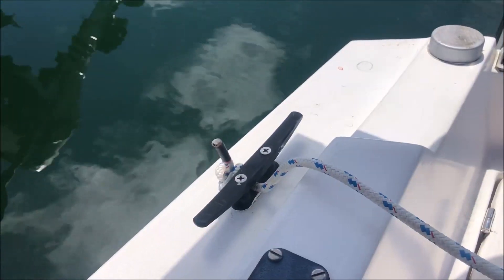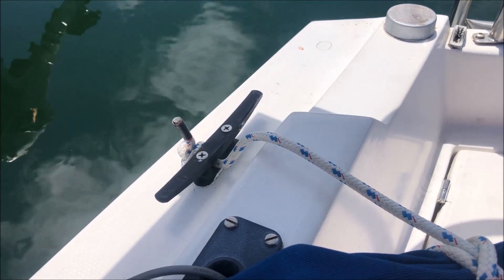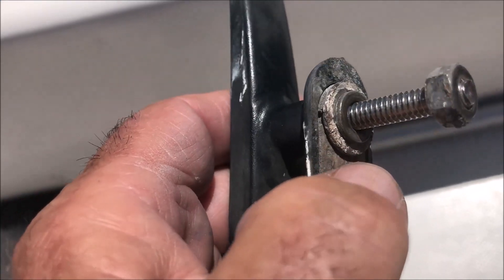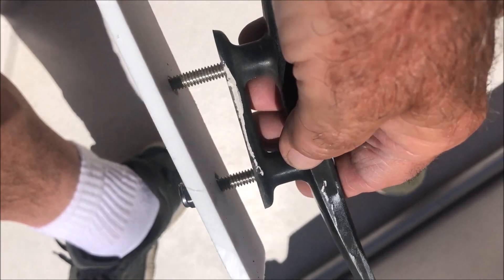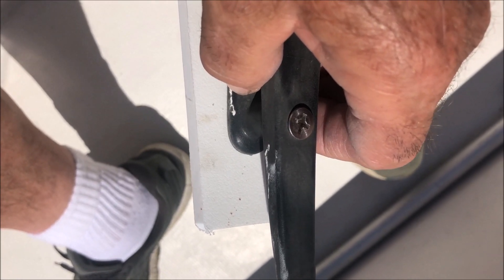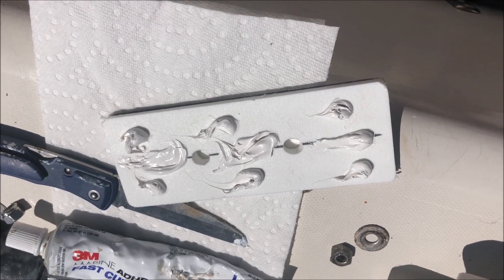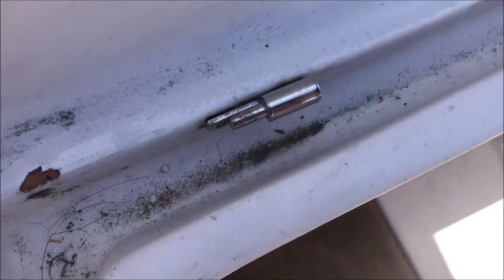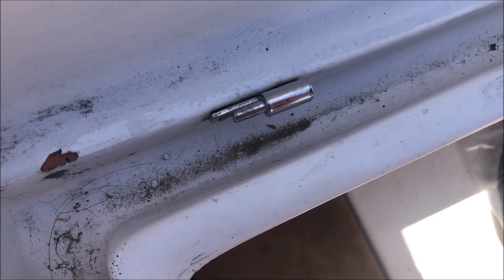Install a Cleat Like You Mean It, Jim's Little Boat, Catalina 22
Jim needs to tow some small boats so he checks out the quarter cleat and decides to beef up the backing plate.